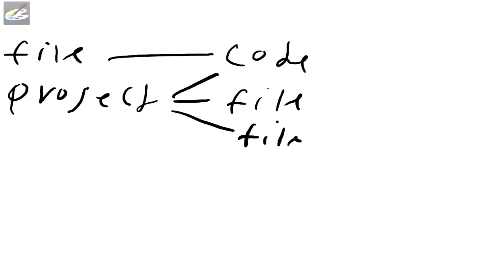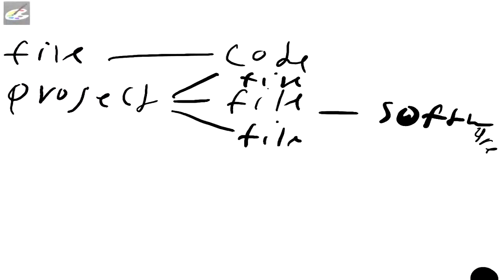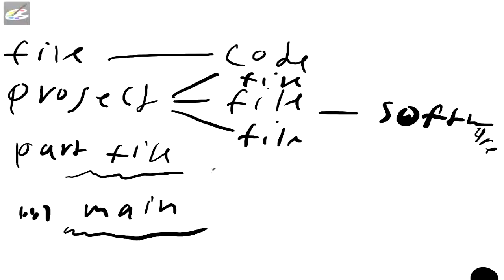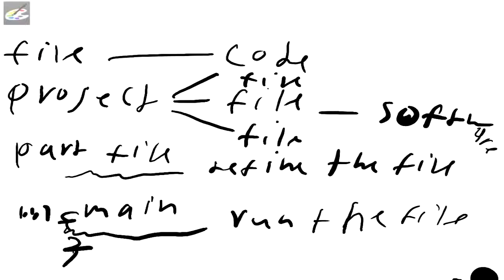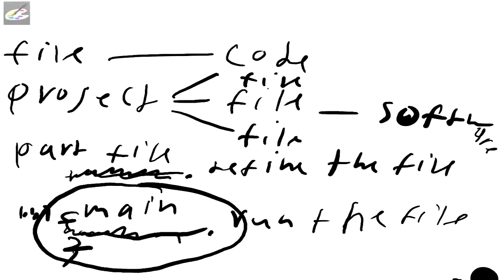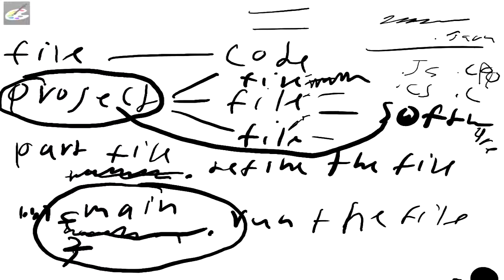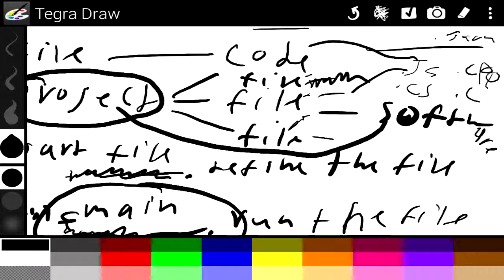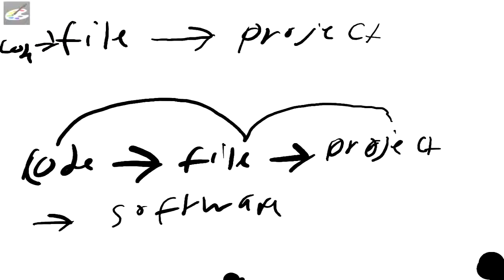Beginning Programming 3: Parts of a Program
Going over the different parts of a program on my drawing tablet.